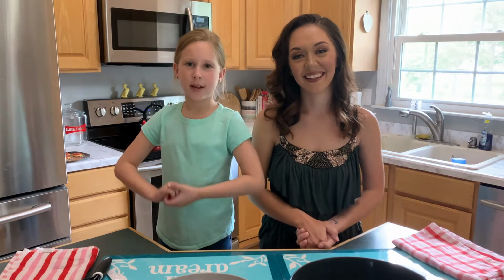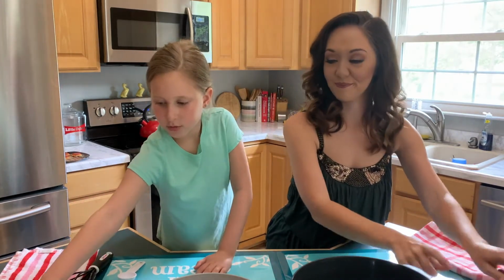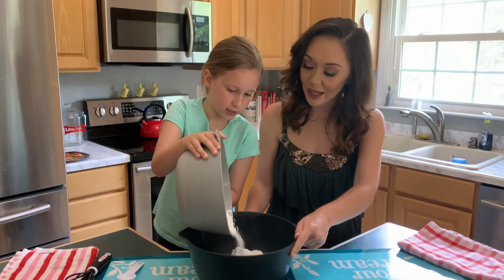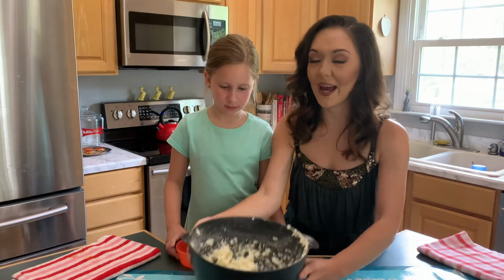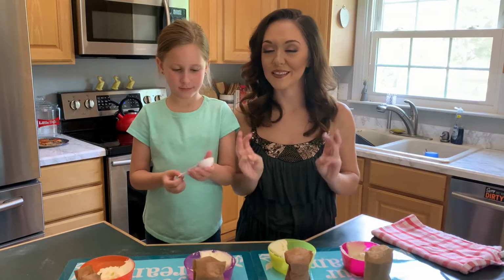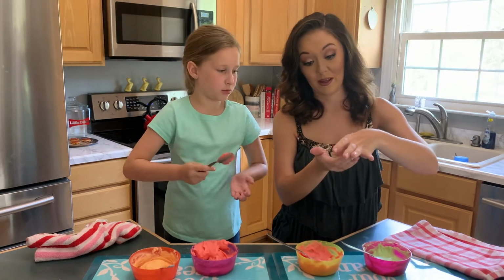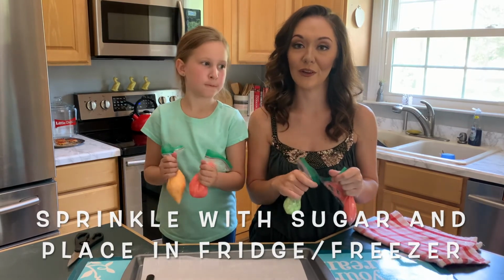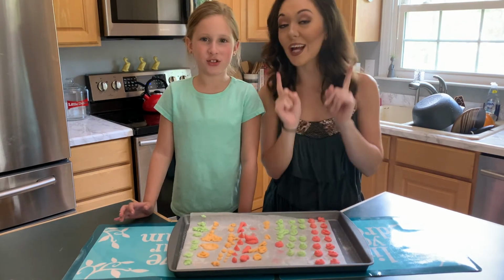Emberlyn's Eats Episode 3: Jello Bites!